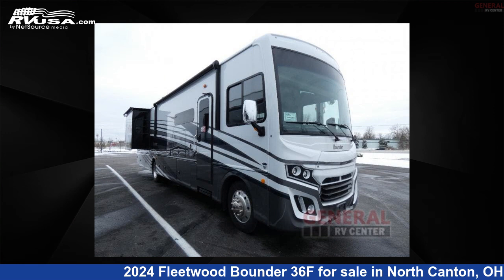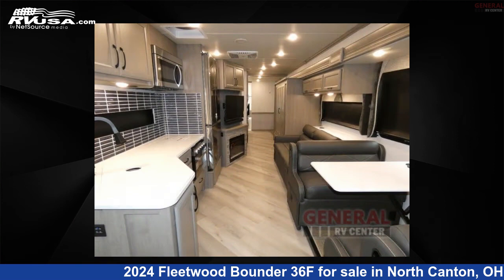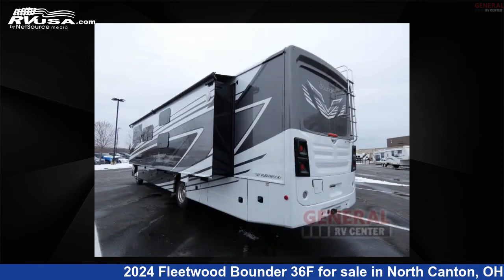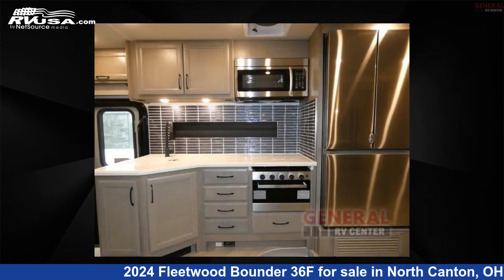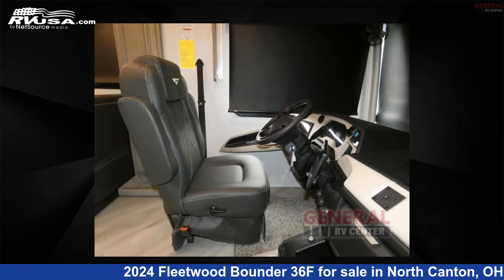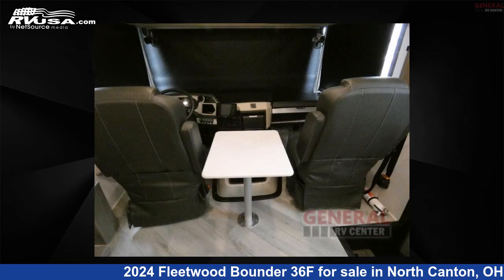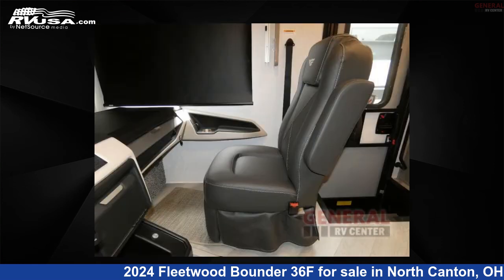Beautiful 2024 Fleetwood Bounder 36F Class A RV For Sale in North Canton, OH | RVUSA.com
This 2024 Fleetwood Bounder 36F is a Class A RV. It is located in North Canton, OH 44720 and is offered for sale by General RV Center. This New Fleetwood Is 38' 0" in length and features sleeps 7, Slideout, and 100 gal fresh water capacity. The floorplan layout of this Class A features Bunkhouse, Outdoor Entertainment, Rear Bath, Two Full Baths. This 2024 Fleetwood Bounder 36F is built on a Ford F-53 chassis.